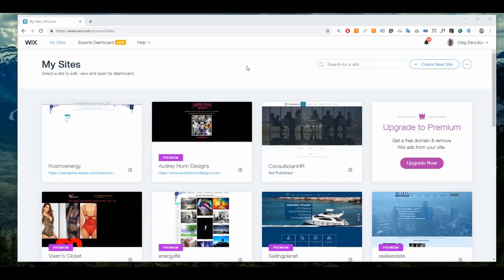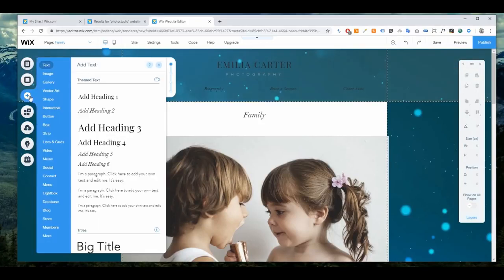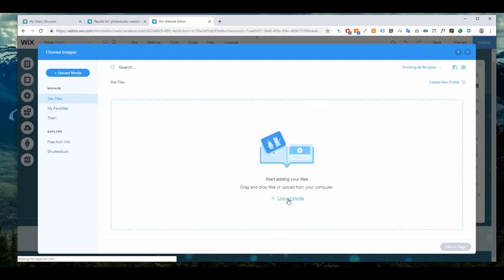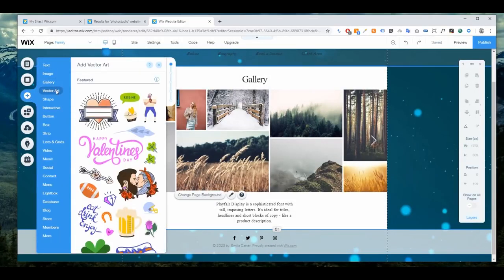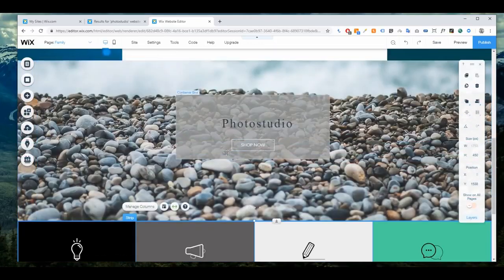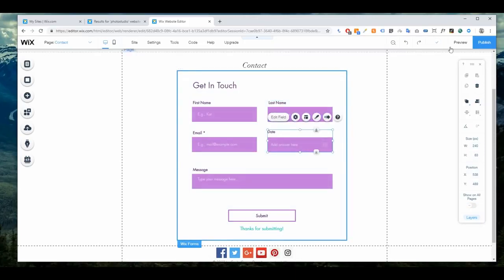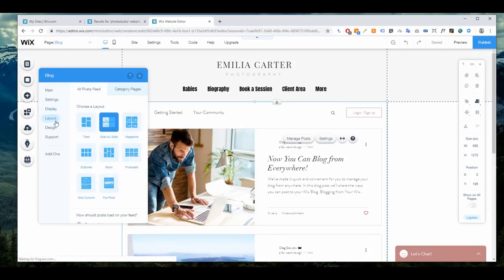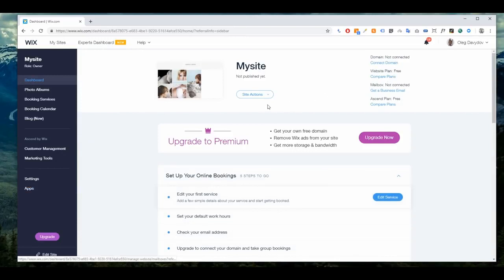Wix Tutorial For Beginners How To Create A Wix Website Step By Step In 2019 720p via Skyload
In this simple wix tutorial for beginners, we show you in a very easy to follow way how to create a wix website in under 1 hour, step by step with no steps skipped. Wix is one of the easier platforms to use for website creation in 2019, and after this wix website tutorial you will see why. We will be showing you how to use every nit of functionality within the Wix Website Editor, and by the end of this tutorial you will feel confident and skilled enough to create your very own Wix website!